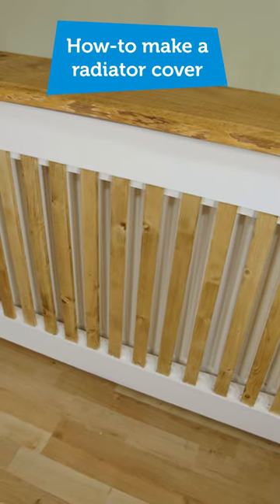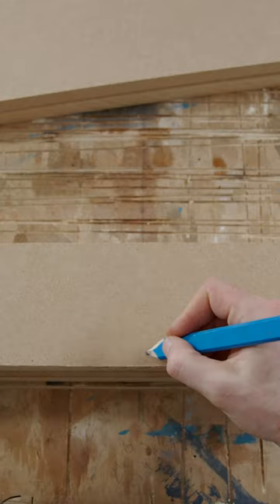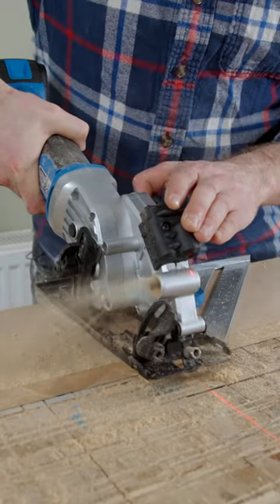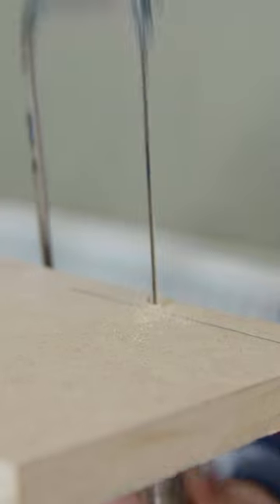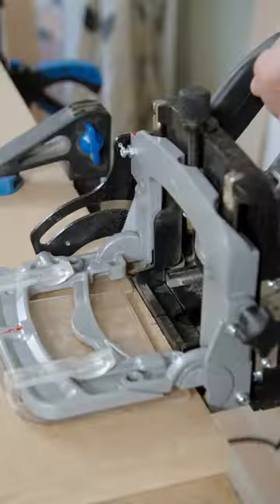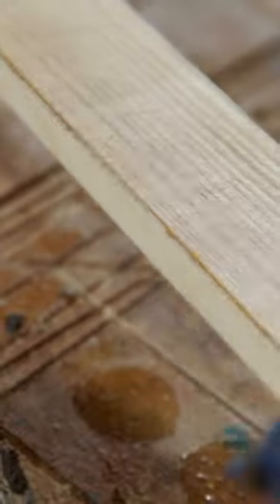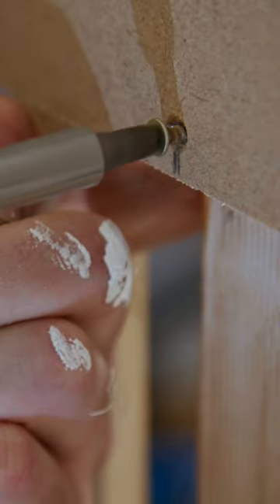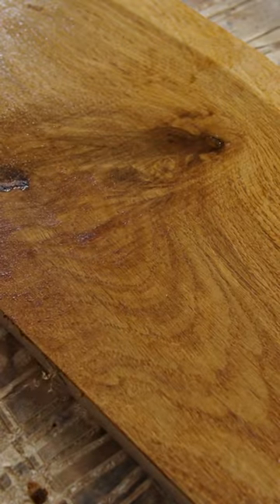How to make a radiator cover!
Revamp your radiator and transform your space with our easy how-to guide. For the full video, click the link.